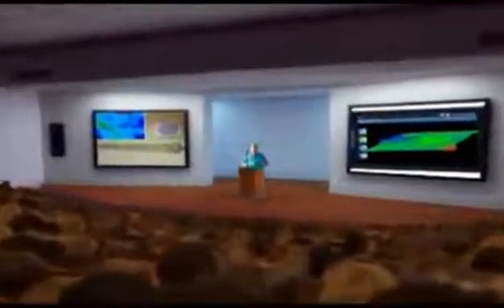Rover UC metal detector جهاز كشف الذهب والمعادن روفر يو سي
شركة جى إمدى الوكيل الوحيد لشركة OKM تقدم لكم جهاز Rover UC
يعد هذا الكاشف التصويرى Rover UC – Undercover هو بداية عصر جديد فى عالم الكشف عن المعادن حيث أنه صغير الحجم , خفيف الوزن ومع ذلك فإن كل العناصر الإلكترونية متوفرة بهذا الجهاز ويتم التحكم عن طريق Smartphone ولا يحتاج إلى جهاز كمبيوتر خارجي وطبعاً يمكنك نقل البيانات إلى الكمبيوتر إذا أردت ذلك
يقوم الجهاز بعمل مسح للأرض بصورة ثلاثية الأبعاد وقياس المساحات
يناسب البحث السري عن الكنوز
تعيين الأنفاق والأجواف
التمييز بين المعادن المغنوحديدية والغير مغنوحديدية
تم دمج برنامج التحليل للصور الثلاثية الأبعاد مع هاتف ذكي يعمل على أساس برنامج أندرويد و لا تحتاج إلى الكمبيوتر
إلا من أجل التحاليل التفصيلية لتحديد عمق وحجم الأجسام المكتشفة
صناعة ألمانية
شركة جي إم دي للإستيراد والتصدير
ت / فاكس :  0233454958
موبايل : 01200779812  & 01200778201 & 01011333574